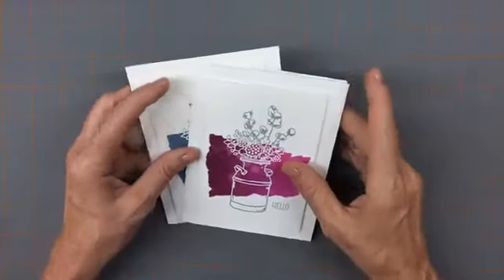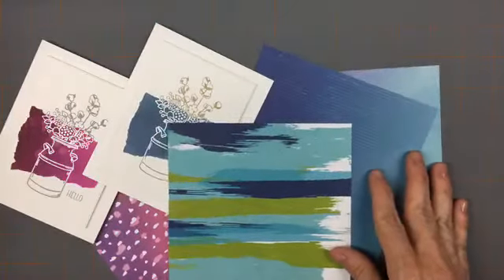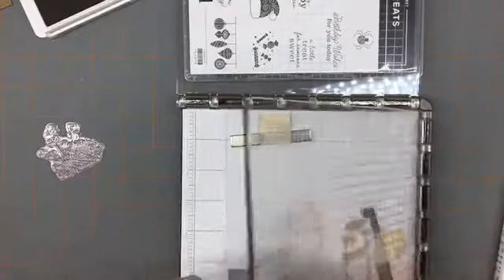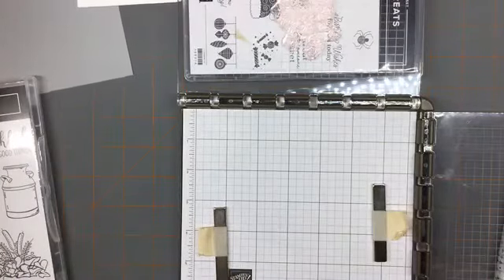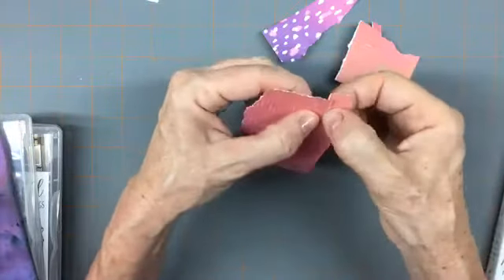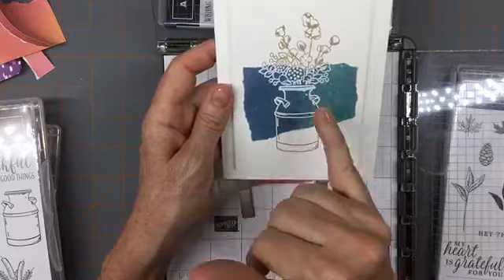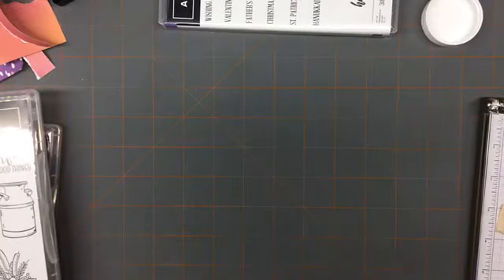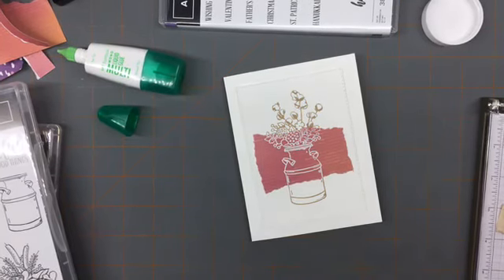Short Cut for Ink Blend Swath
When you don't have time to do an ink blend swath, try this alternative with Designer Series Paper.  You can find the original card tutorial